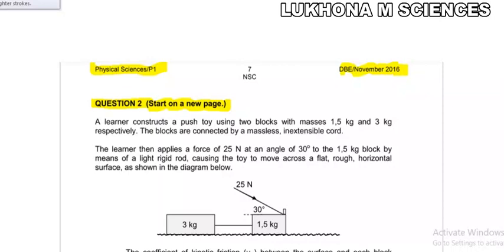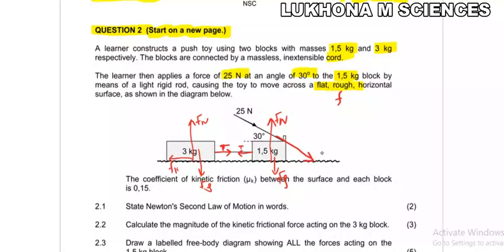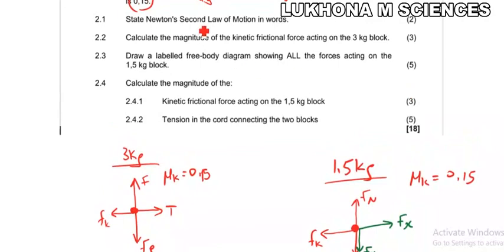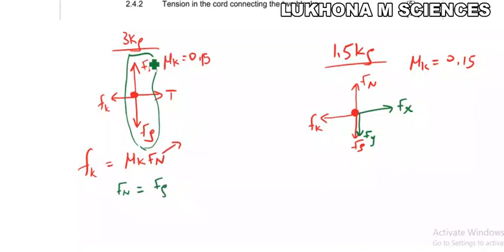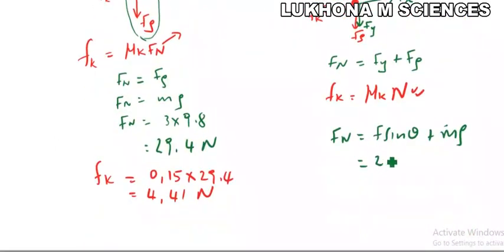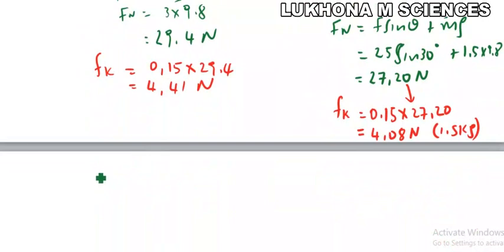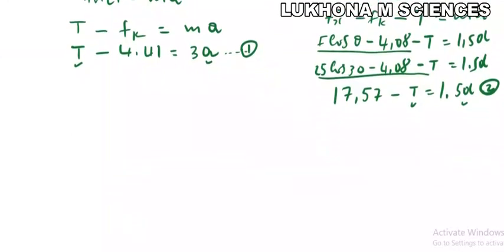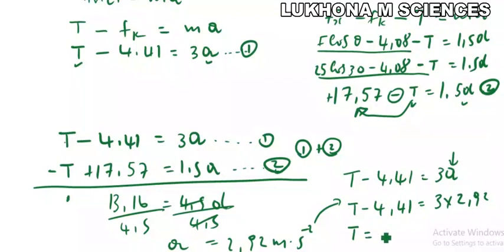NEWTON'S LAWS | Nov 2016